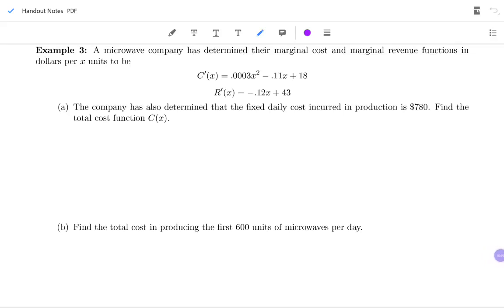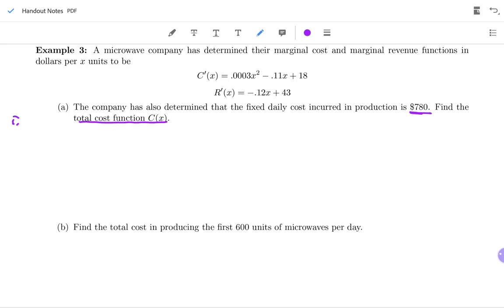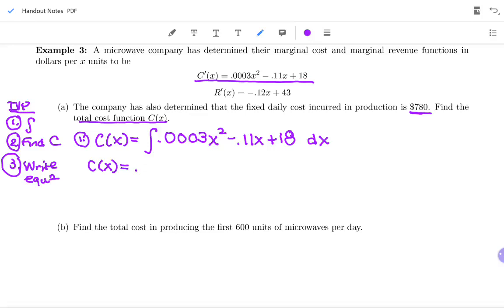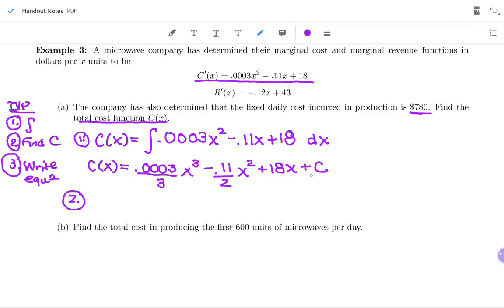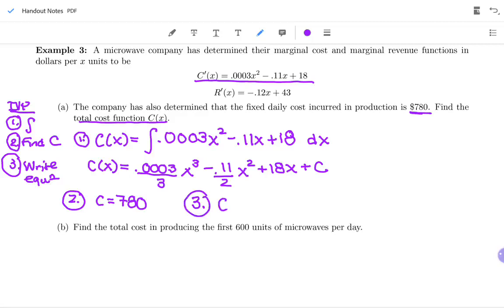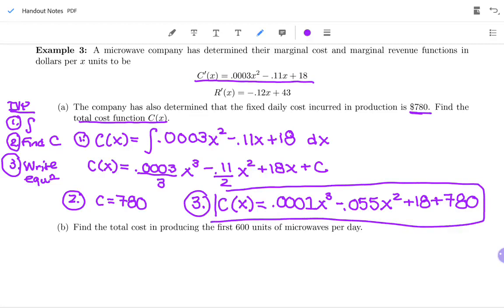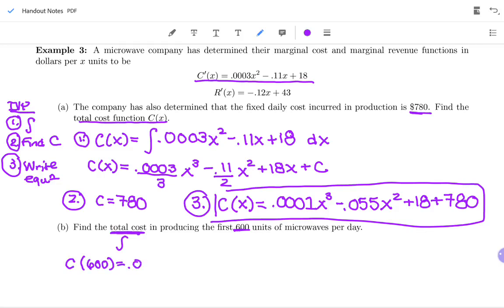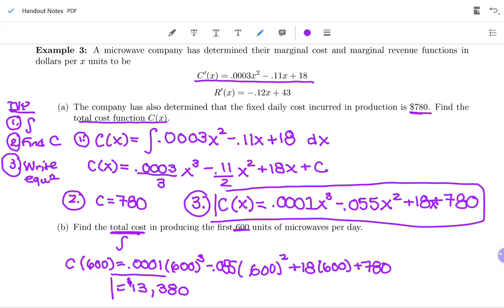36. Fundamental Theorem of Calculus Word Problem 3ab